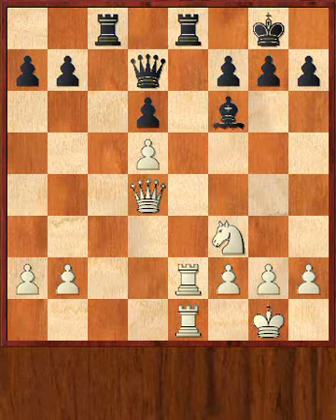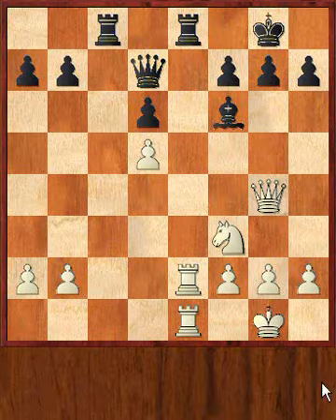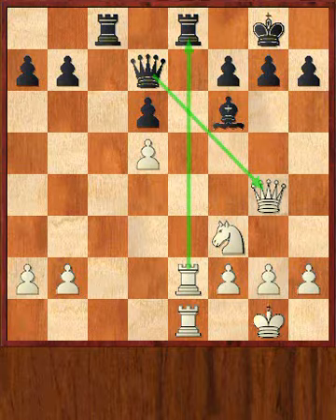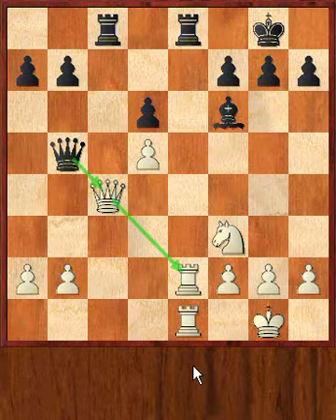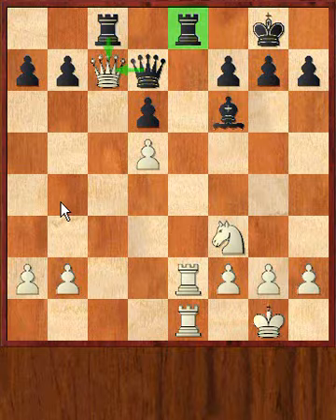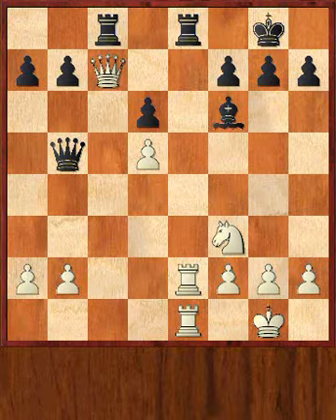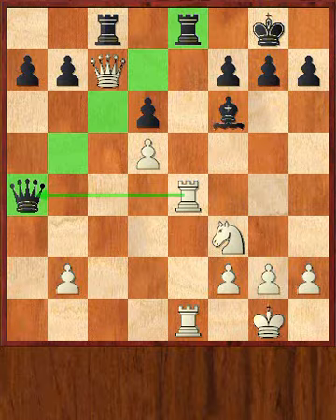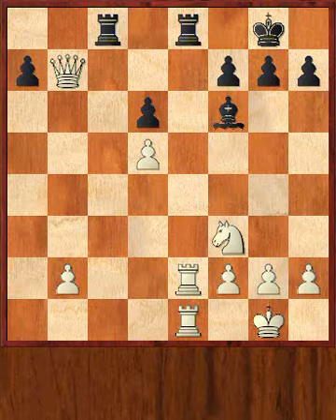The World's Most Famous Chess Combinations #5: Adams v. Torre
and learn more!

Better Your Chess offers:

- FREE RESOURCES
- AN EXCLUSIVE MEMBERSHIP
- PERSONAL TRAINING

...all aimed at your chess improvement!